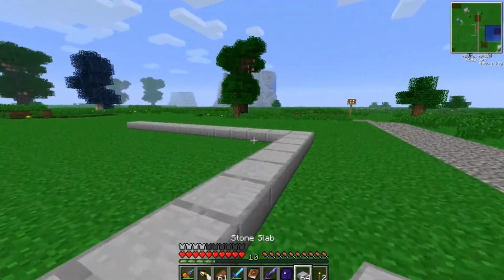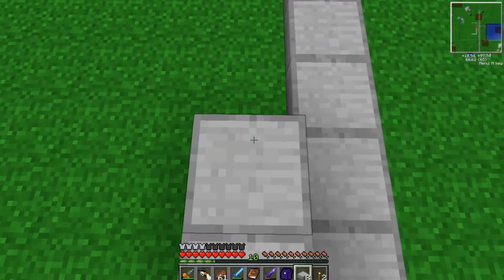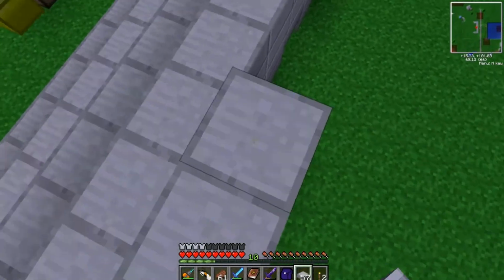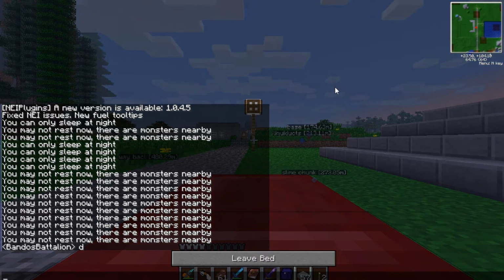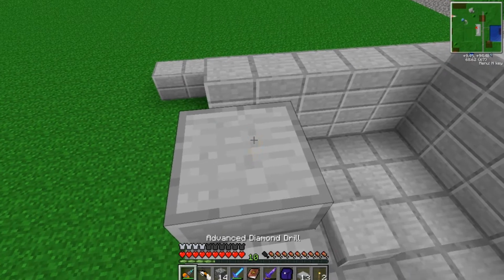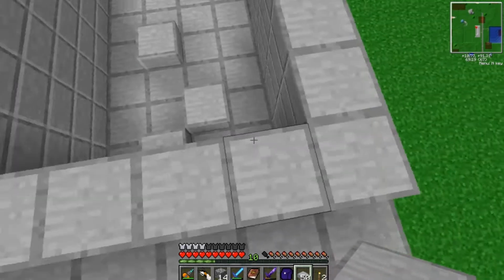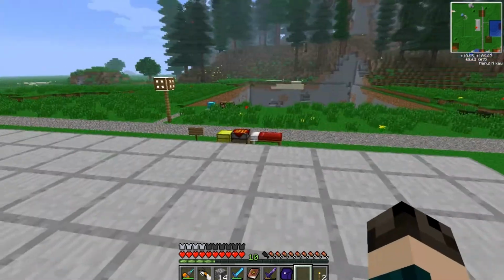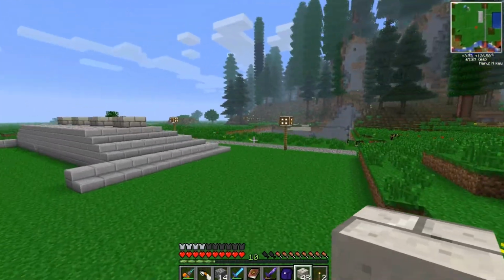Minecraft Feed The Beast 5 Capital Building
Capital Building time!

Gamers from Viera High School have teamed up to create a collaborative channel, about gaming and more!